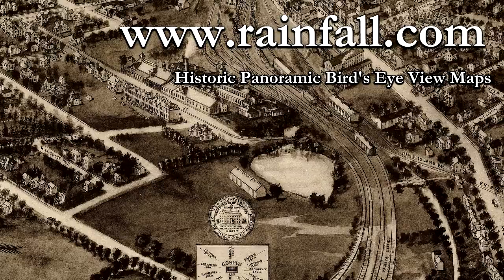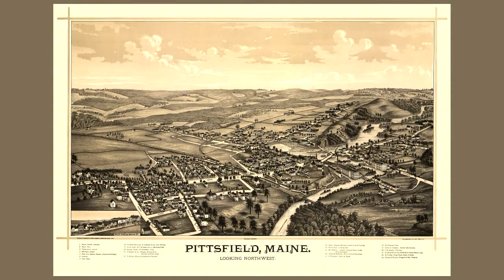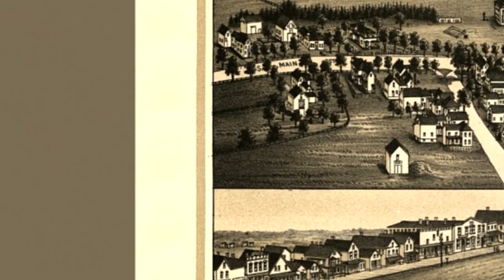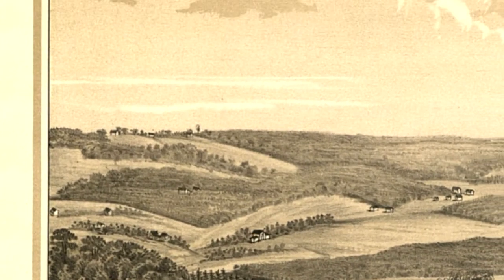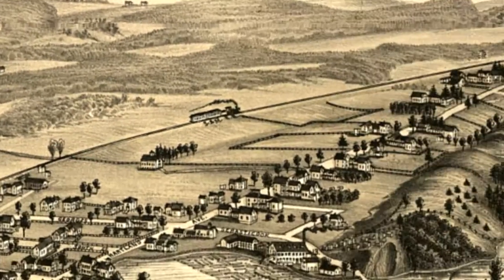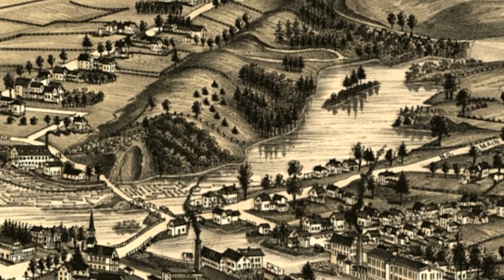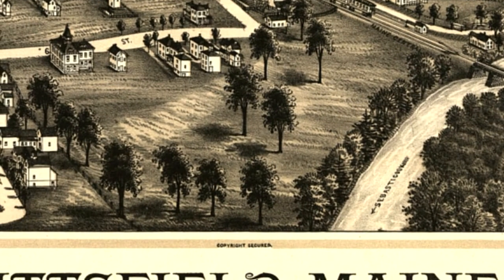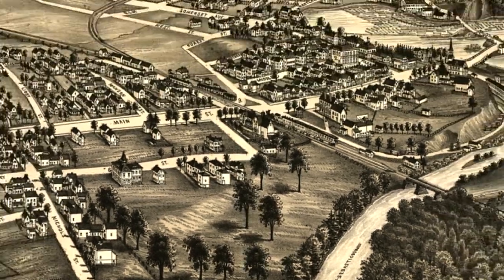Pittsfield Maine 1889 Panoramic Bird's Eye View Map 7283